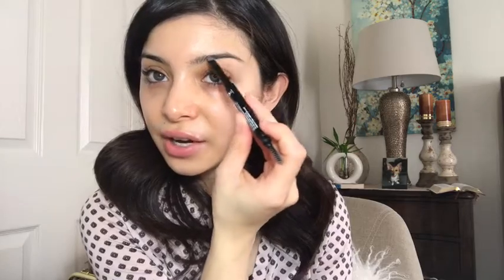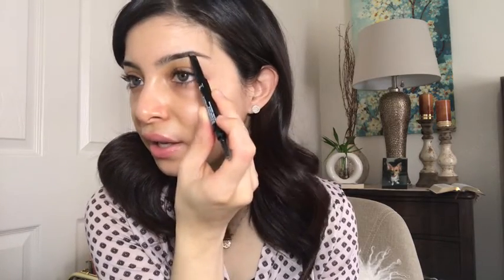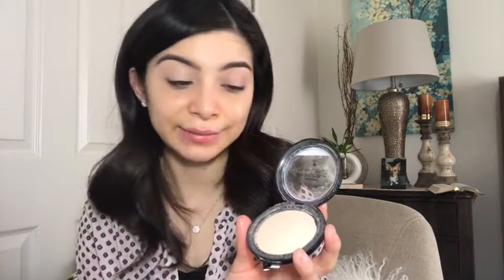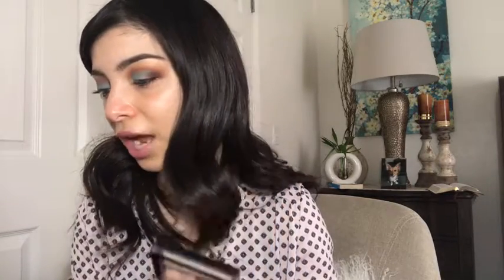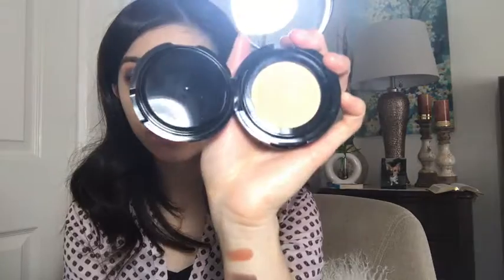TESTING NEW WET N WILD MAKEUP 2018 | Thalia Reyes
Hello my beautiful world! In today's video I would like to share Wet N Wild new makeup products recently came out! I'm going to be testing out new products and also go to be sharing you products I been using and are also amazing.

Products mentioned:
Eyes- Not A Basic Peach palette 4.99
           Skinny tip eyeliner 4.99
           Wet n Wild Mascara 4.99
           Ultimate Brow Retractable brow pencil Ash Brown 3.99
Face- Mega Cushion Foundation 8.99
           Photo Focus Pressed Powder 4.99
           Photo Focus Concealer 3.99
           MegaGlo Dual Contour Stick light/Medium 4.99
           MegaGlo Contouring Palette Dulce De Leche 4.99
           Color Icon Blush Apri-cot-middle 2.99
           The Balm highlighter Gold
            Mario Spray
Lips-Wet N wild lipstick Nudie Patootie 4.99
         Essence Lip Gloss Nude Candy 2.99